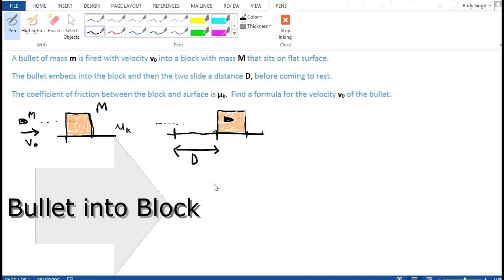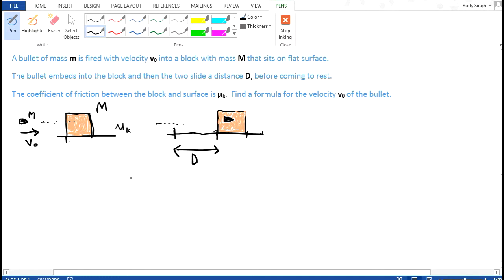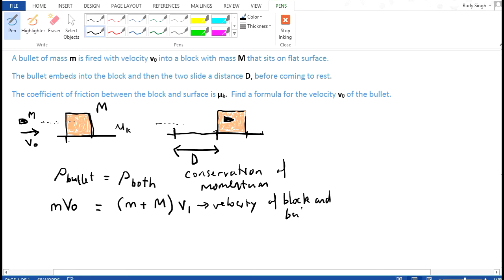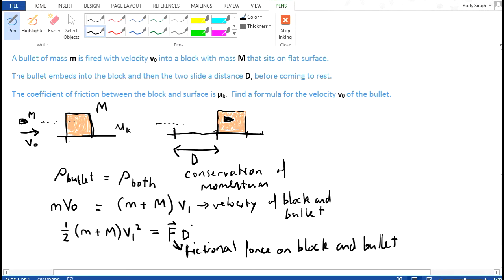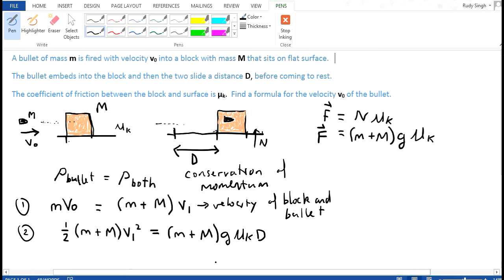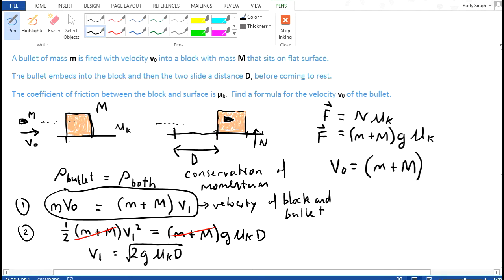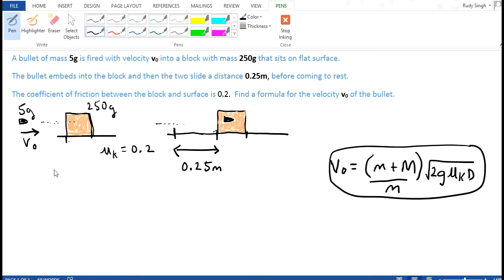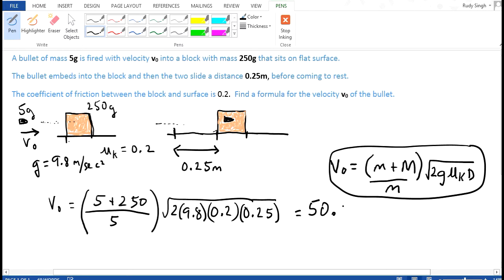Bullet into Block